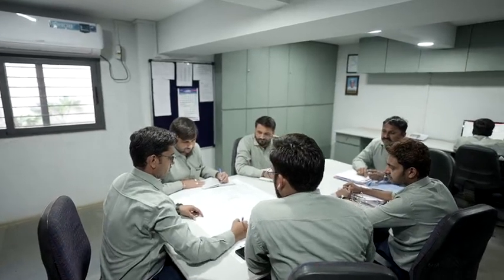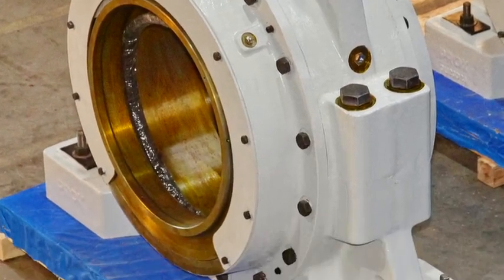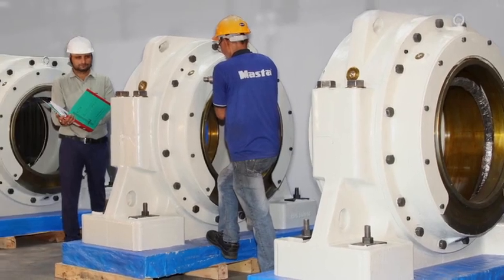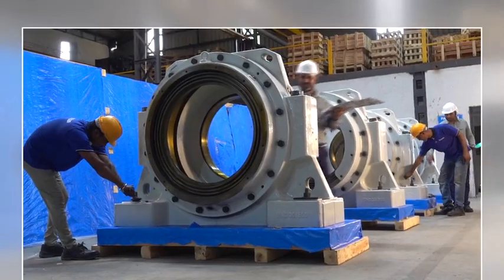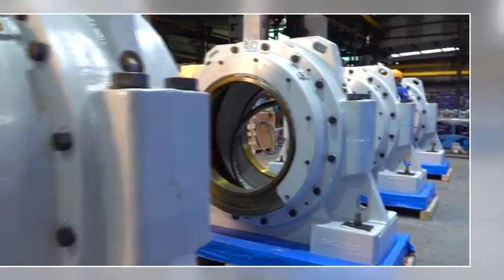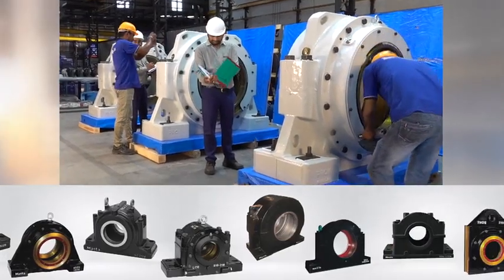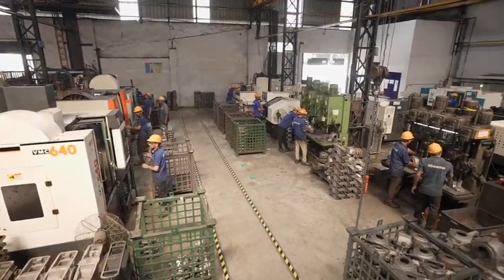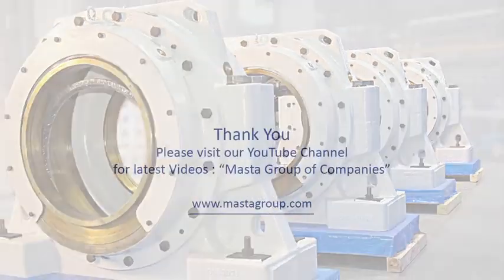Large Size Bearing Housing BND 30/800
Over decades Masta has developed the large size bearing housings to cater the industrial requirements.

Another example of excellence engineering - Manufactured BND 30/800 Shaft Dia - 750mm, Weight 3.6 M.T for Conveyor industry..